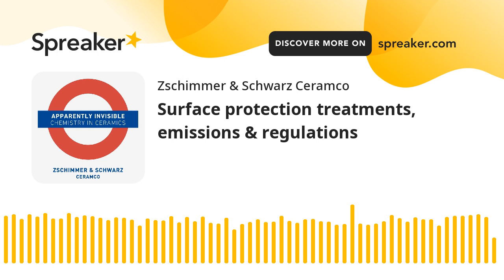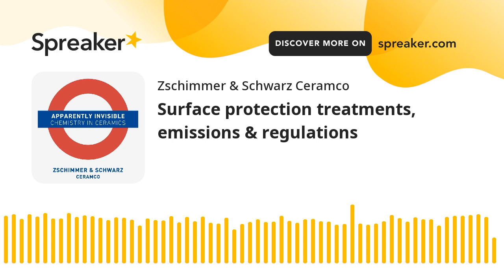Surface protection treatments, emissions & regulations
The episode focuses on a subject that may seem unimportant but that, instead, is quite relevant if we consider the recent and new intended use of ceramic surfaces (tables, countertops, etc).

Since tiles now are used not only for floors and walls (but also for furniture: tables, top, countertops, ect) the contact with the food we eat is frequent and it must be considered.

Given that ceramics are, by their very nature, one of the most hygienic and antiseptic material in the world, it is also true that surface protective treatments that are applied after the firing cycle may represent in this perspective a serious issue: the products involved in the process, unlike ceramics, do not undergo to any modification after treatment, being not transformed by the very high temperatures of the kilns.

Even if toxic emissions provided by ceramic glass and protective products are extremely rare, it's nevertheless important to take stock and dissect the issue, looking more closely at all mechanisms (not only related to chemistry) that take place behind the scenes.